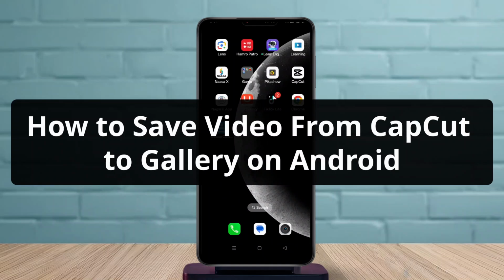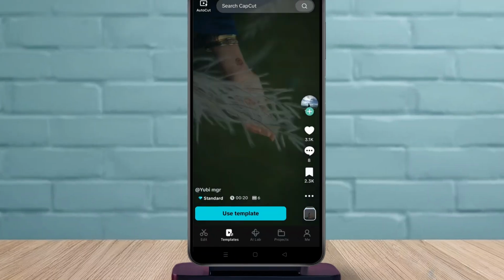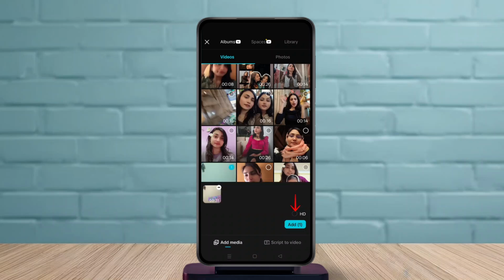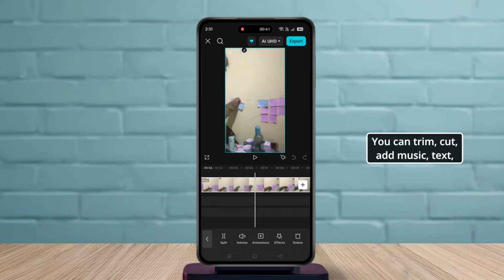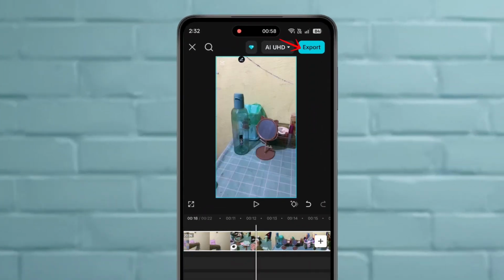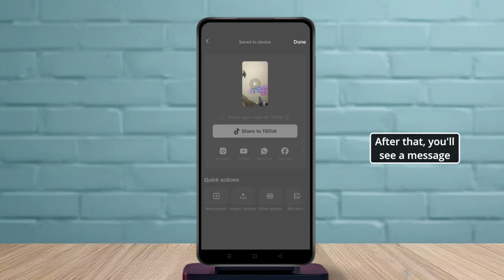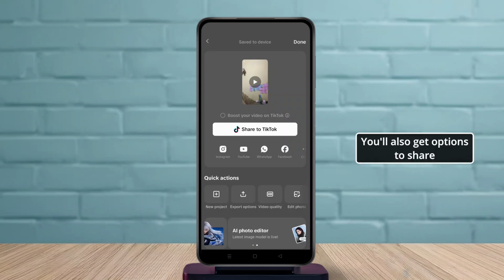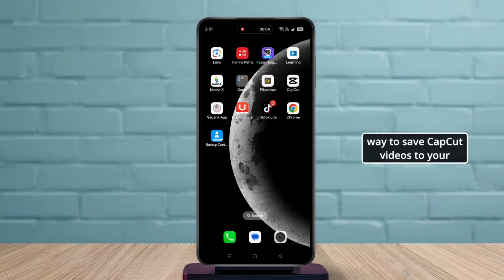How to Save Video From CapCut to Gallery on Android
In this step-by-step tutorial, you’ll learn how to save video from capcut and properly export your project so it goes directly to your phone storage. If you want to understand save capcut video to gallery android in a simple way, this guide will help you do it without confusion.

We also explain export capcut video android tutorial methods along with the best capcut export settings android to make sure your video quality stays high. You’ll also learn how to handle save edited video capcut android and avoid common mistakes while exporting.

This video also covers capcut video download to phone, how to export video in capcut app, and a complete capcut tutorial for beginners android so even new users can follow easily. If you are worried about watermark, we also explain save capcut video without watermark android using correct settings from the capcut video saving guide android.

Timestamps:
0:00 Introduction
0:18 Open CapCut Project & Export Button